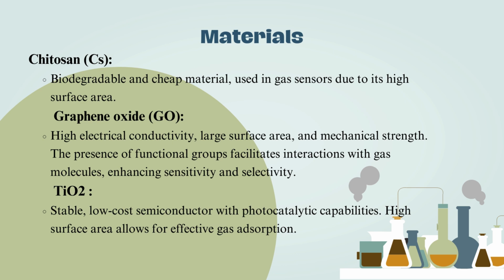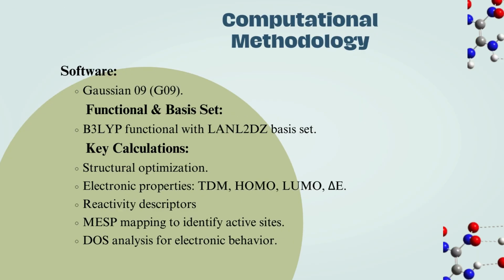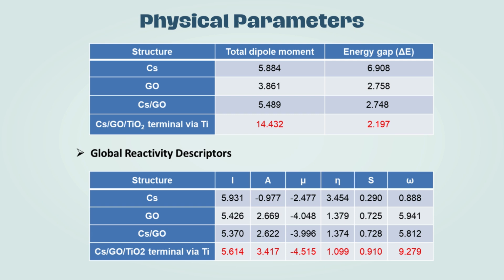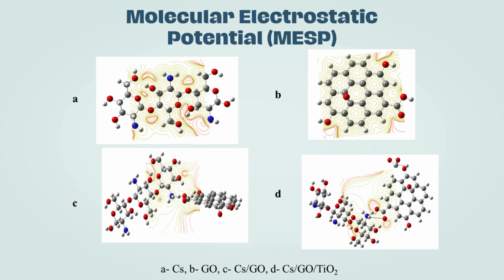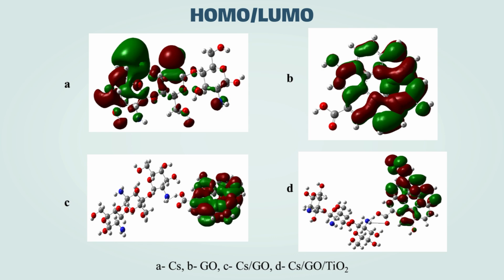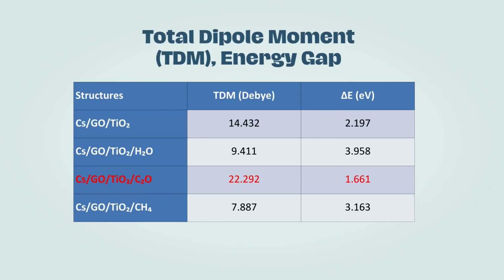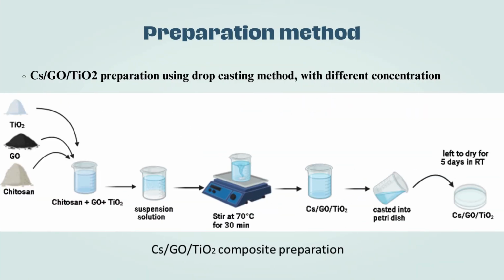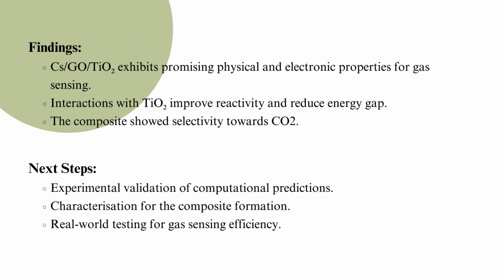استخدام النمذجة الجزيئية للحصول علي حساسات للغازات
هذا الفيديو يوضح كيفيه استخدام النمذجة الجزيئية في تصميم حساس للغازات وهو ماتم أثناء المدرسه الشتويه السابعه الأطياف بالمركز القومي للبحوث في الفتره من ديسمبر ٢٠٢٤ الي فبراير ٣٠٢٥